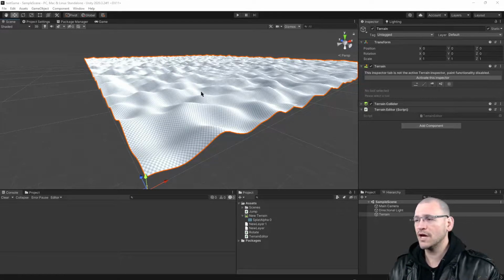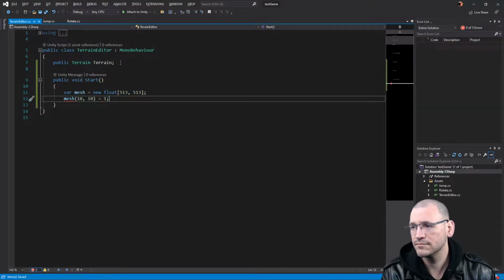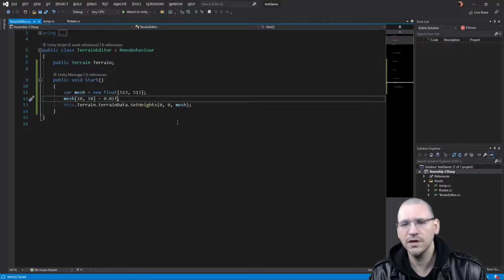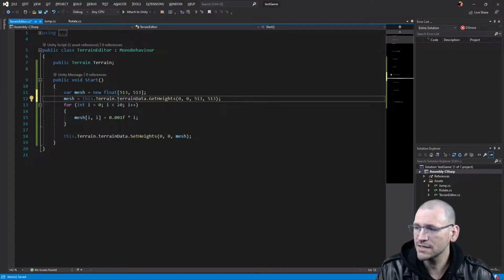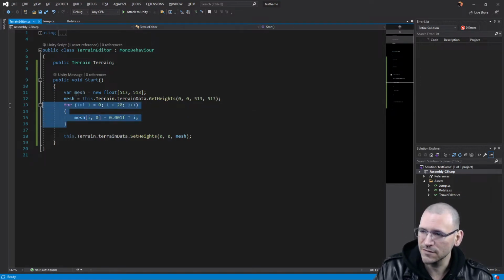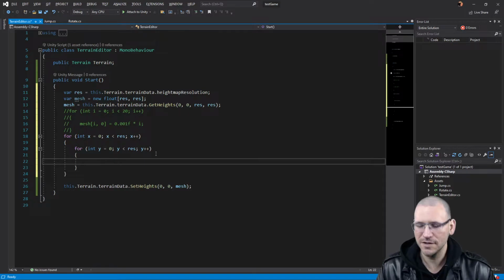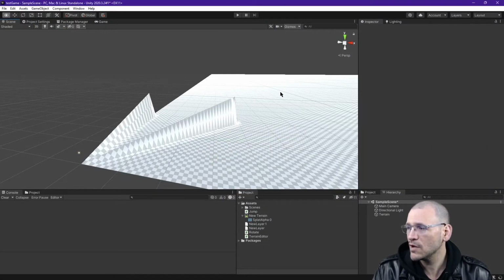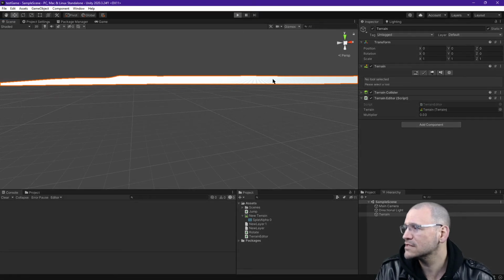Unity Procedural Terrain 1 - Height Map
This walks through the 5-10 lines of code it takes to generate procedural rolling hills in Unity's terrain system. It takes advantage of Perlin noise, and Unity's terrain engine, and very little C#.